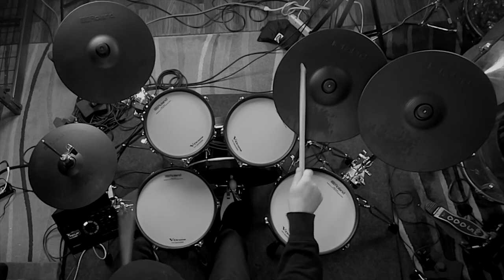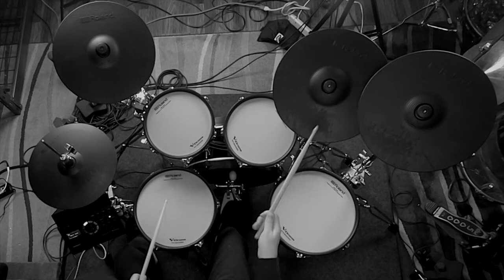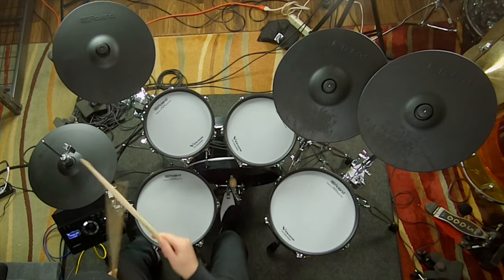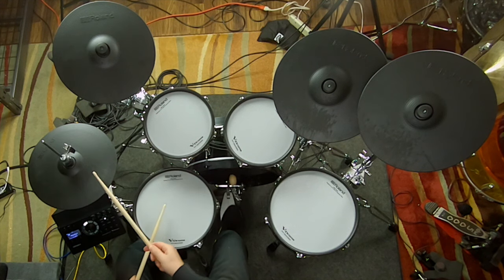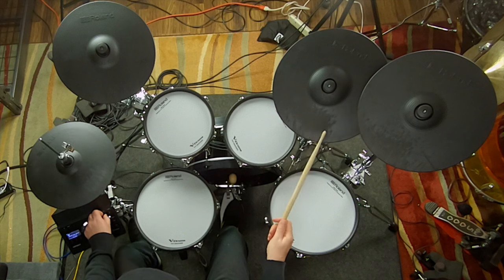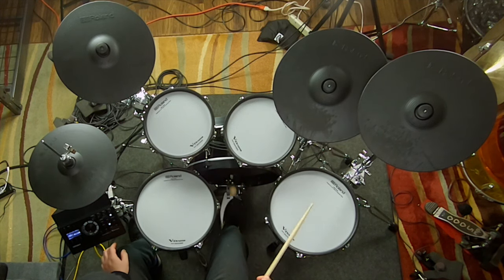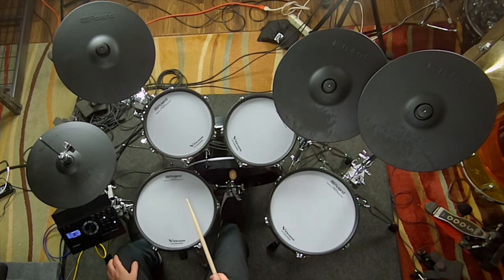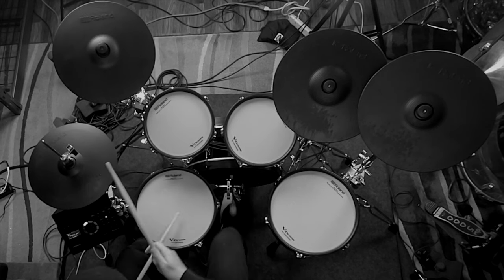Modern Drummer Roland V-Drums Acoustic Design VAD306 Electronic Drum Set Video Review by Mike Dawson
This is a Modern Drummer video review of the Roland V-Drums Acoustic Design VAD306 Electronic Drum Set.

This is the entry level V-Drums Acoustic Design Electronic Drum Set.

Modern Drummer is the world's #1 publication on all things drums and percussion - representing all styles and skill levels — since 1977!

Subscribe to the Modern Drummer Magazine or order individual magazine issues, check out the 50+ Drum Books including the Legends Collection (Neil Peart, Alex Van Halen, Chad Smith, Danny Seraphine), and more at:

Check out the new MD Drummer's Portal where you can find top drummers and their videos, articles, news posts and more